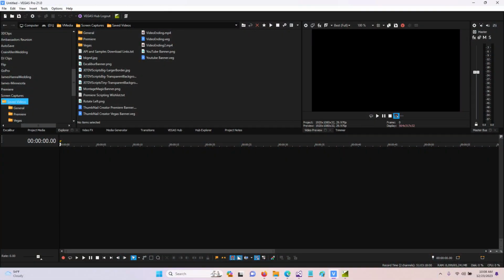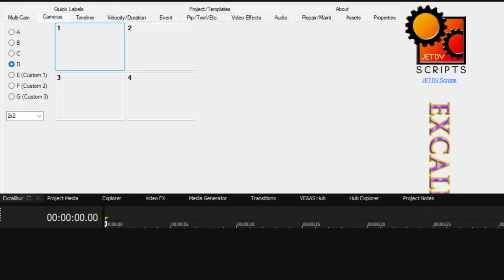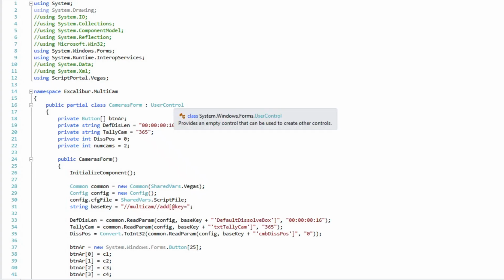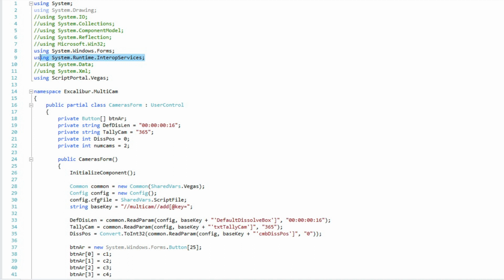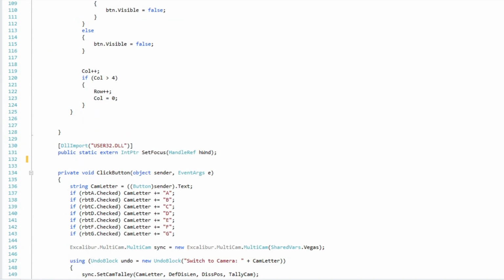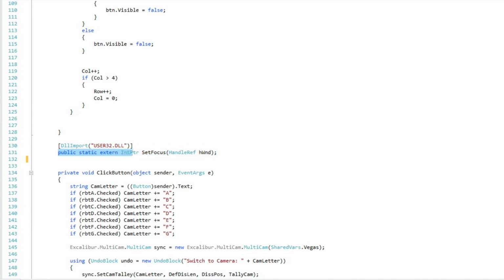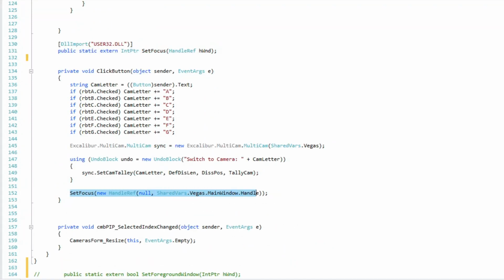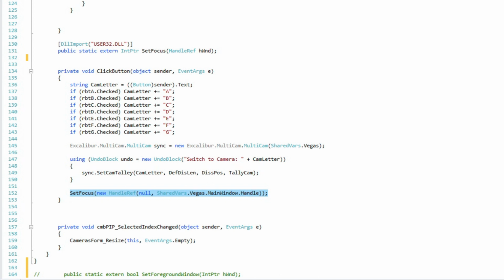Set Keypress Focus to Main VEGAS Window in Vegas Pro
In this tutorial we determine how to switch the focus back to VEGAS away from our Custom Command. This will allow keypresses made to then be processed by VEGAS instead of our extension.